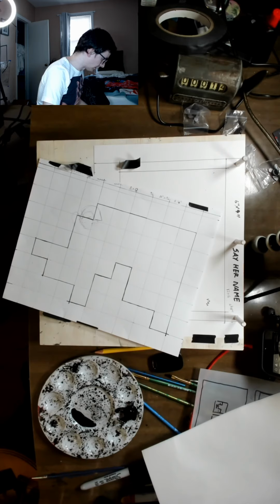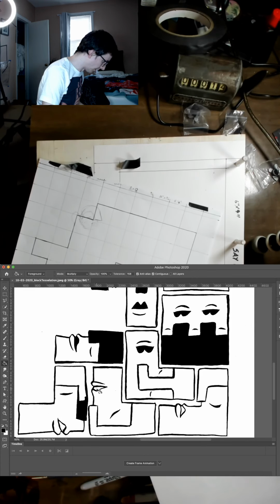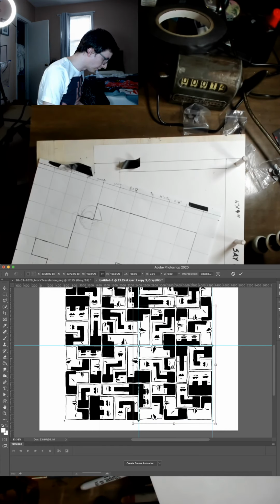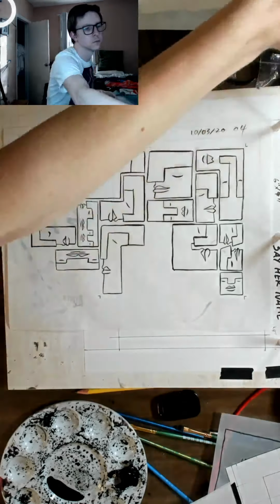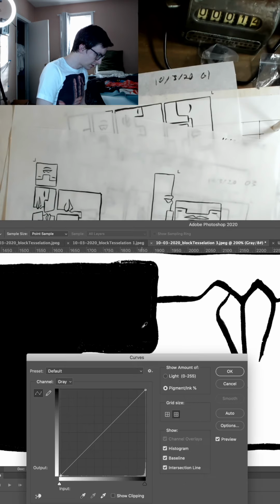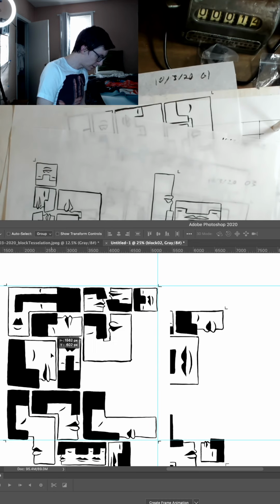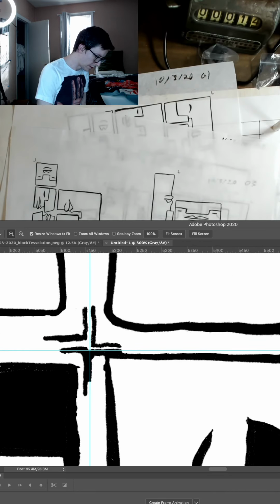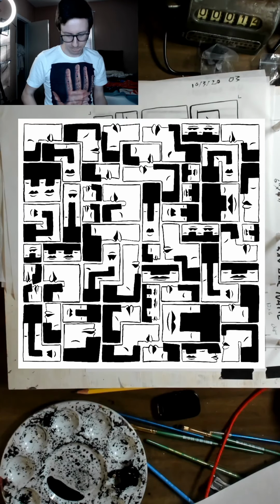Instagram Live 10-03-2020: Blockhead Pattern Making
Instagram live from October 10, 2020. This live stream features the process of creating a pattern that can be rearranged to form multiple similar patterns that avoid excessive repetition